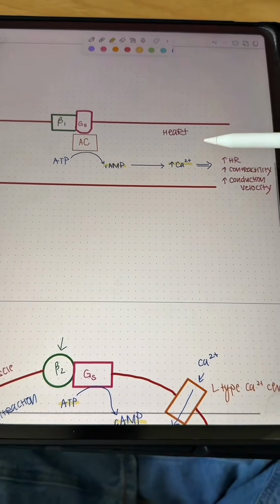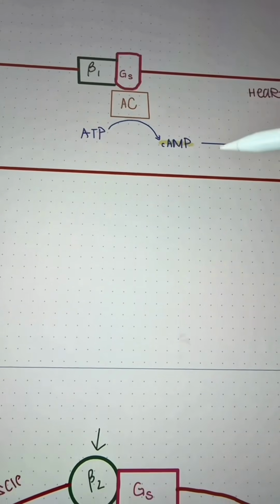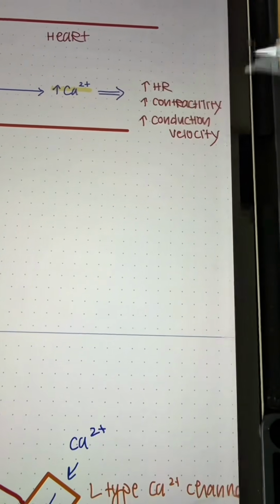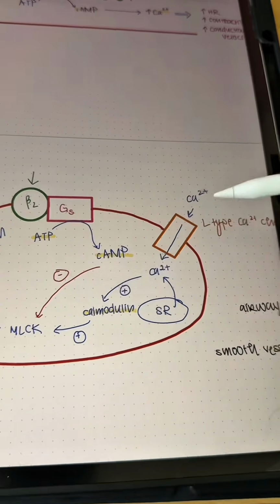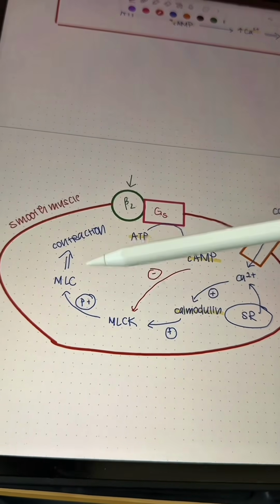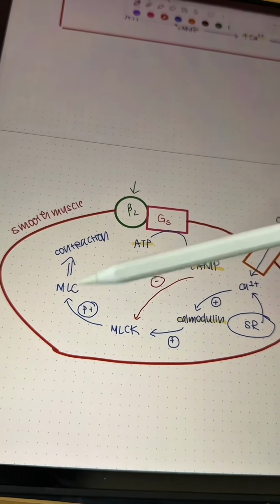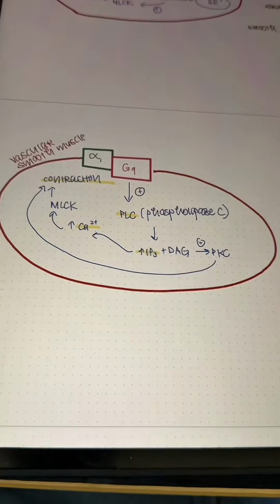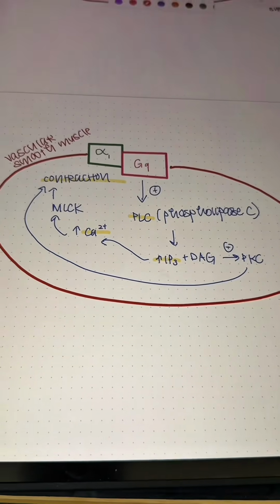this is how I prep for CRNA school interviews: kept reviewing drug mechanisms!